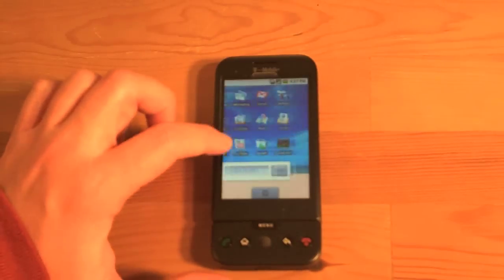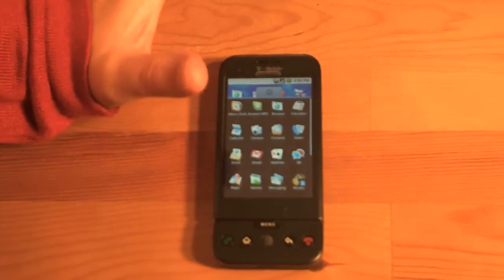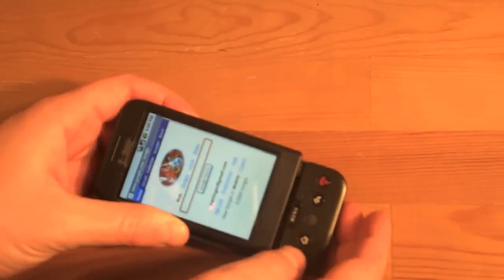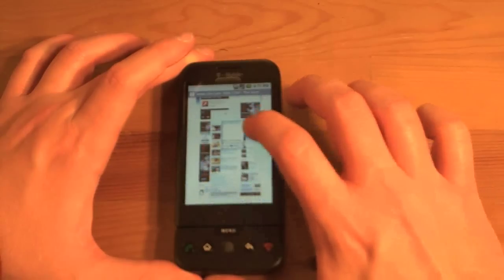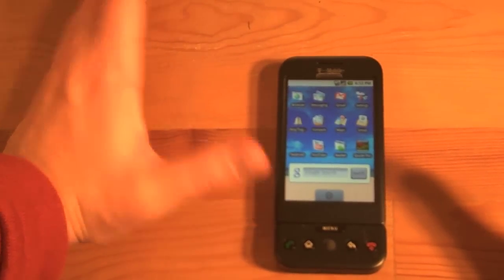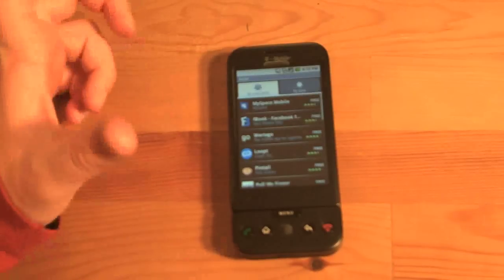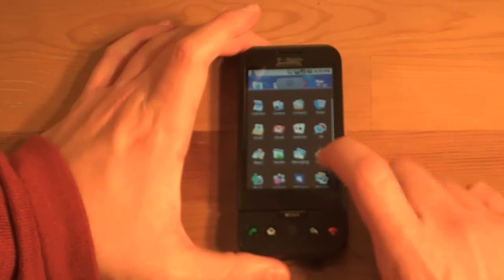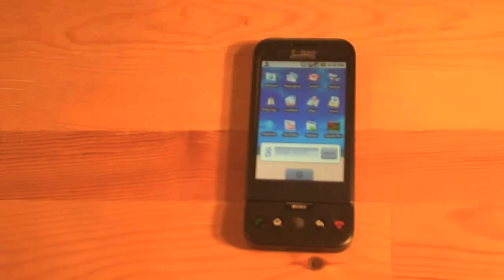Android OS Walkthrough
Giving a walkthrough of Google's Android OS on the T-Mobile G1.